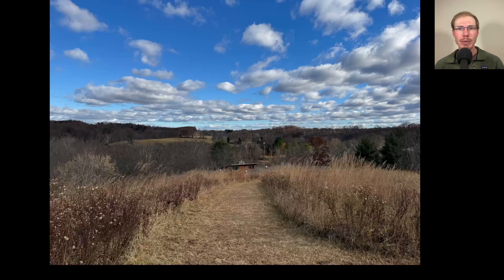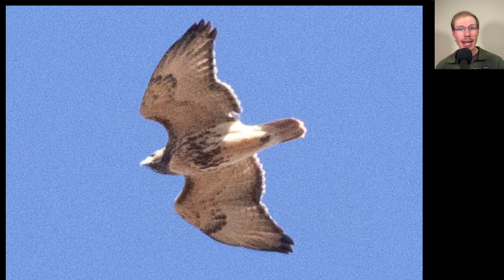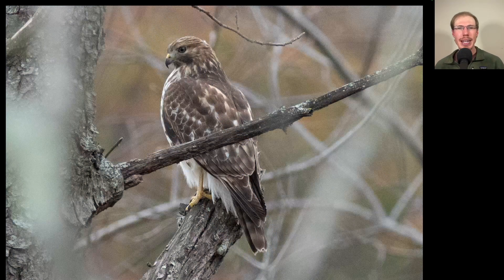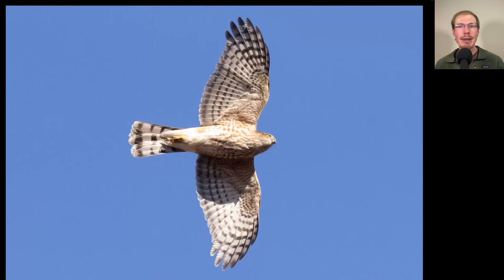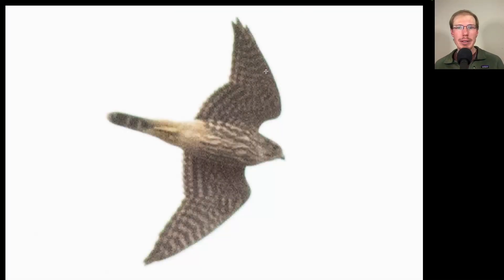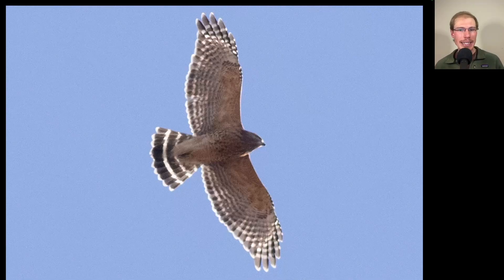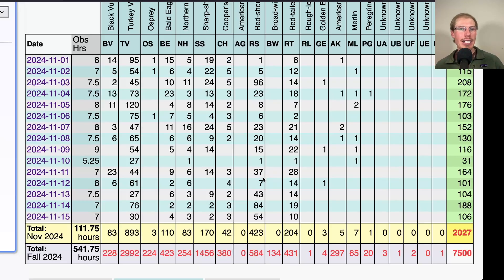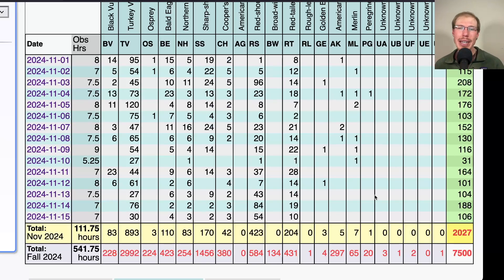Ashland Hawk Watch Update Week 11: Highlights and Raptor Identification Practice (Nov. 9-15, 2024)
Professional hawk counter David Brown shows photos of birds from the Ashland Hawk Watch (Hockessin, Delaware, USA) from November 9-15, 2024 for hawkwatching and raptor identification practice.